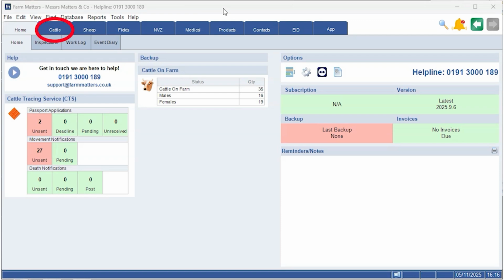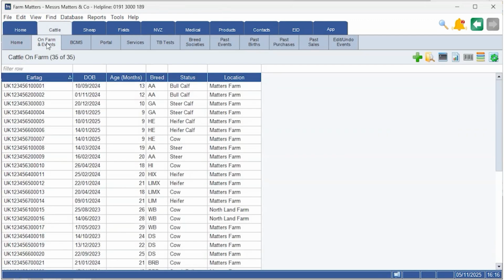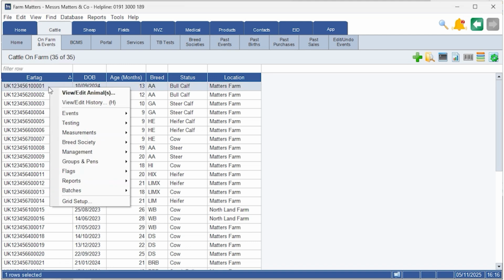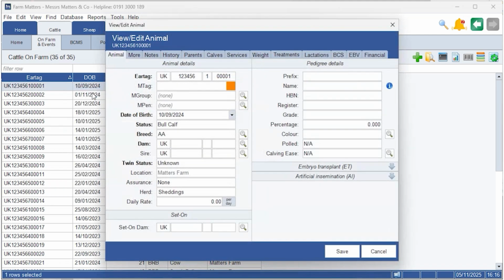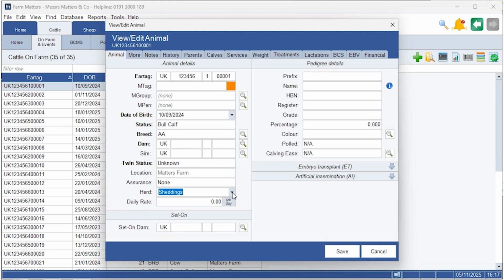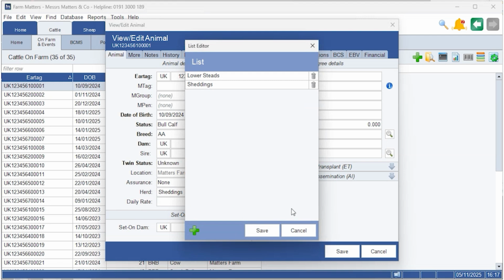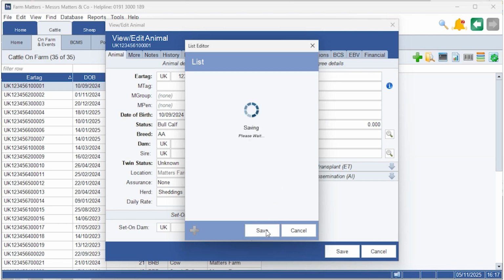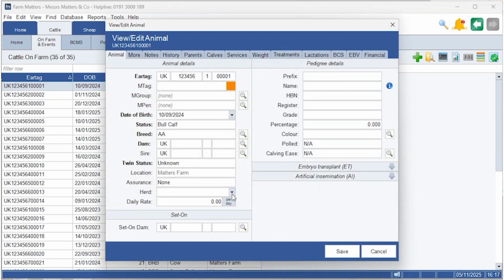Farm Matters Tidying Memory Drop Downs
A short tutorial which explains what a drop down menu is, how you are able to view them & how you can remove them from your lists.